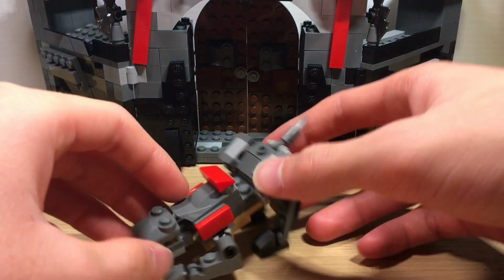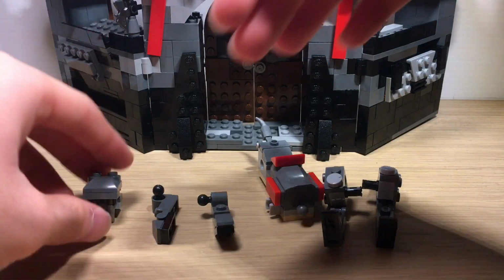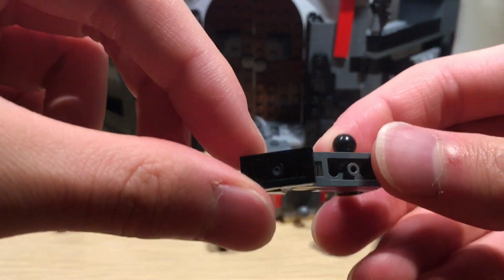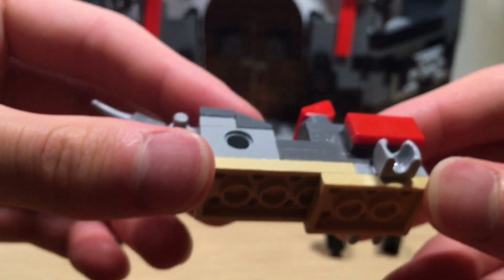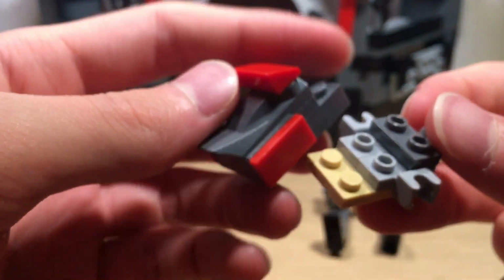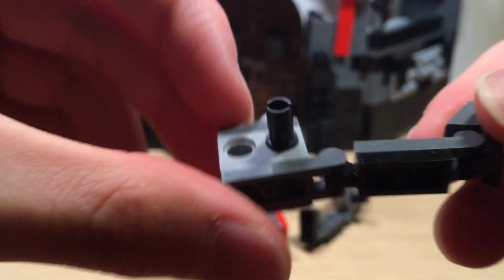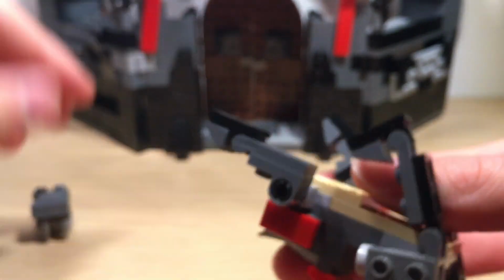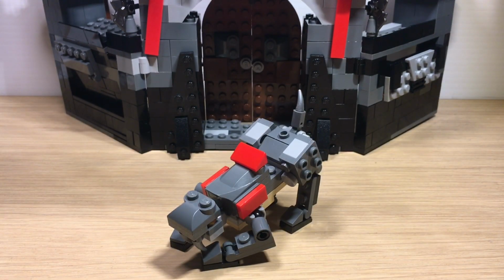LEGO Caragor Tutorial | Middle Earth: Shadow of War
Lego
Lord of the Rings
Shadow of War
Shadow of Mordor